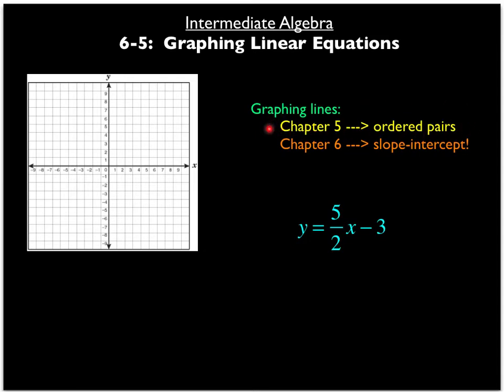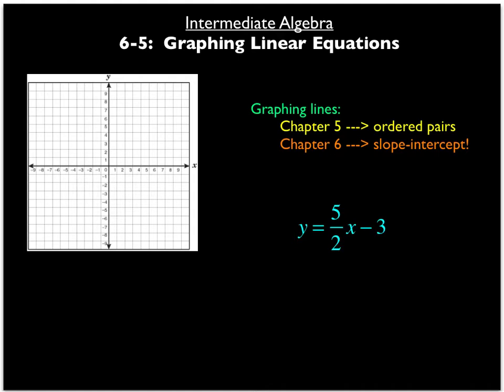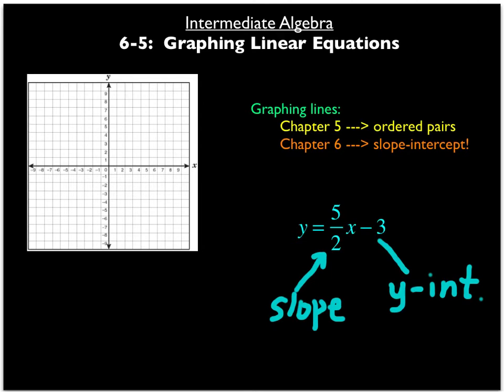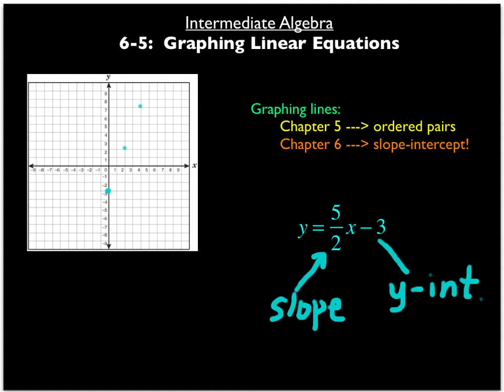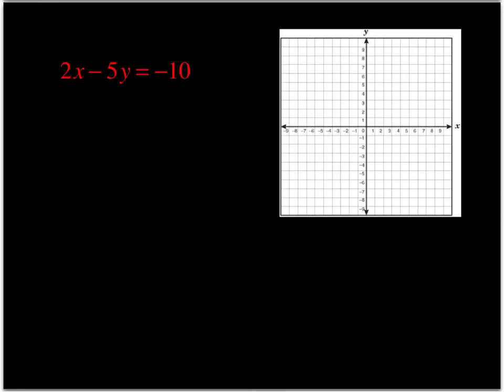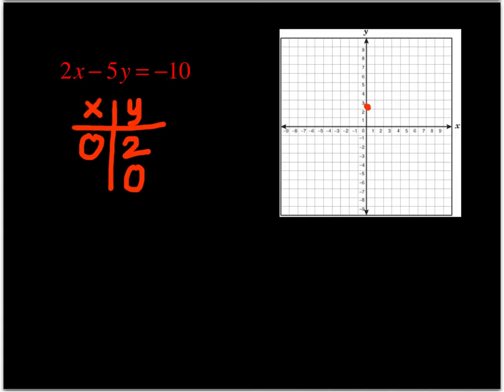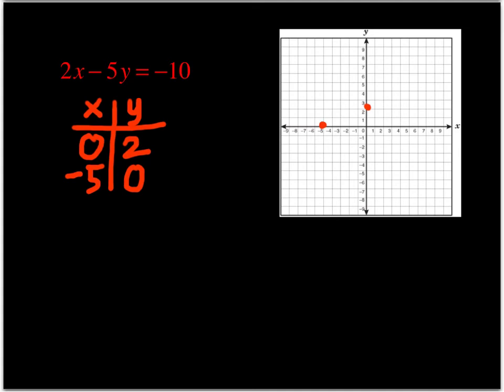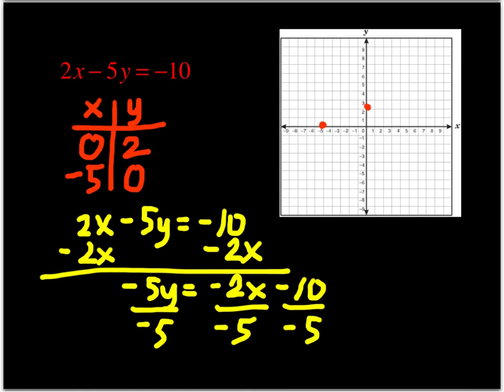6-5 Int Alg